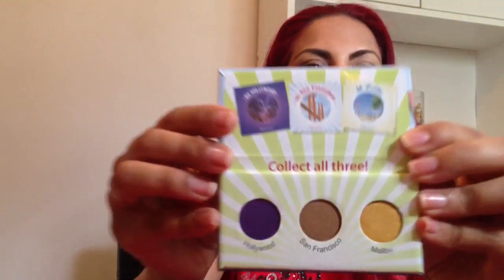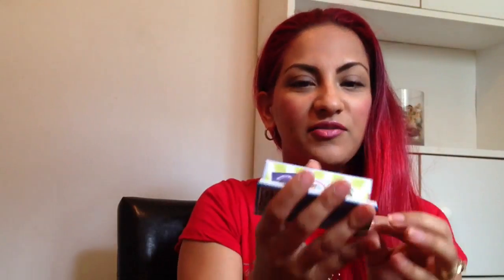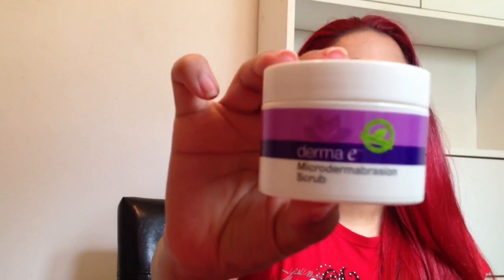Ipsy July 2013 Glam Bag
You get 4-5 beauty products every month delivered to your door, for just $10. Michelle Phan curates the bags!